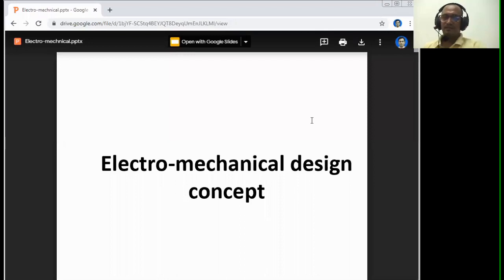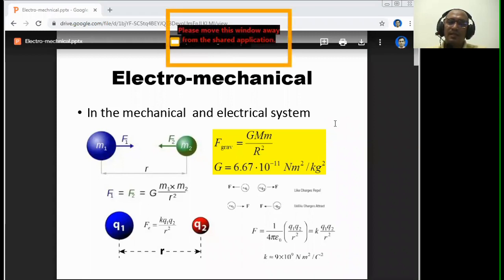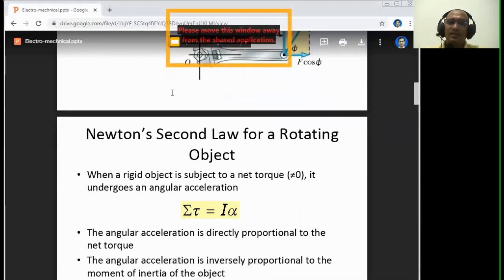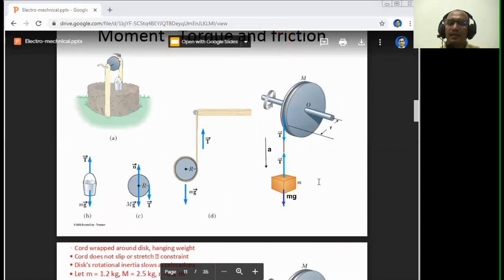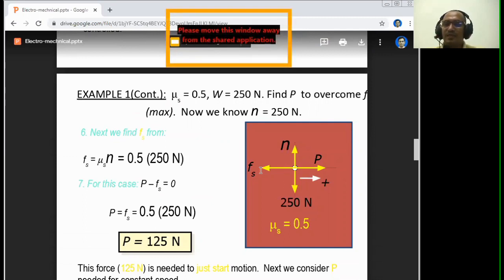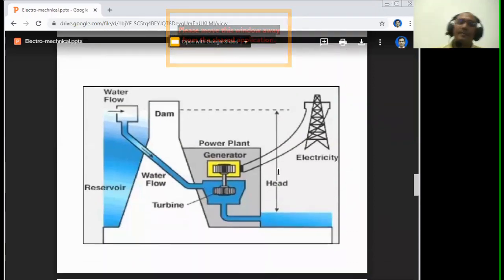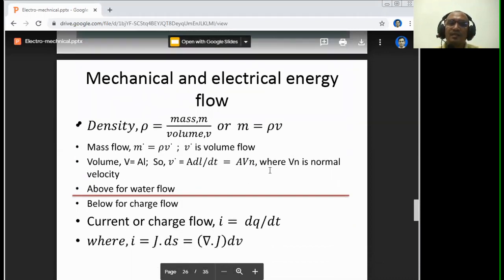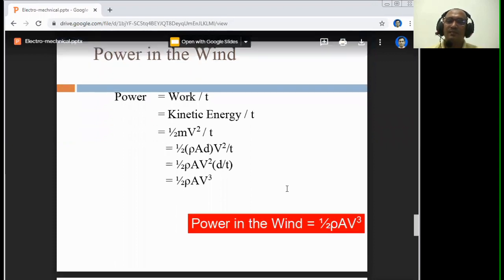Electro-mechanical system co-relation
It deals how law of gravity and coulomb’s law is analogous; how mass flow and charge is related. The water or air volume flow and electrical energy or current flow linkage